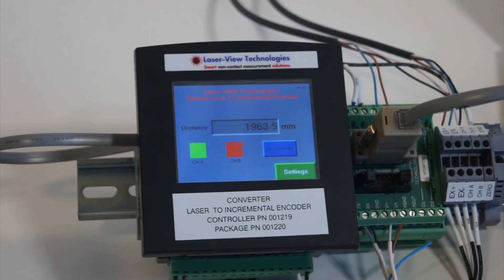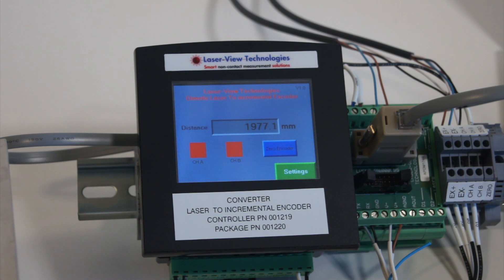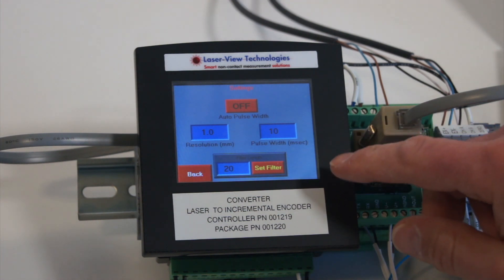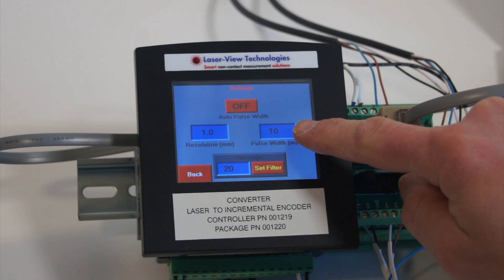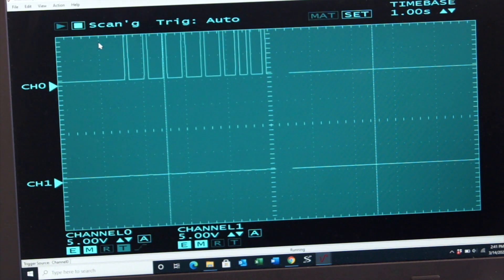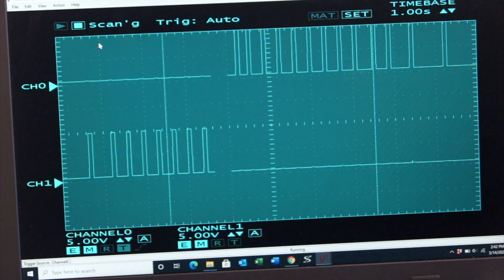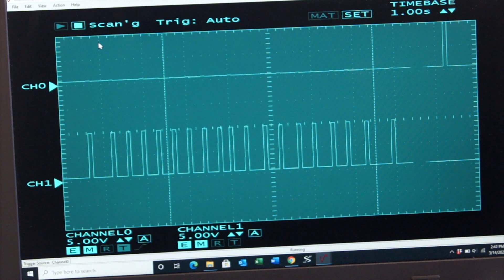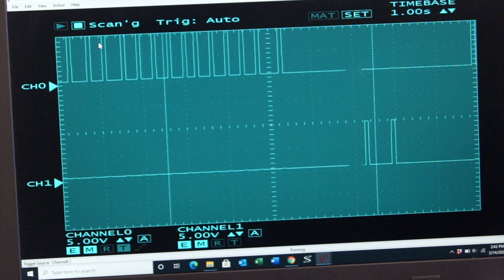Laser Sensor to Incremental Encoder Demonstration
A demonstration and explanation of how Laser-View Technologies' Dimetix Laser Sensor can be used as an incremental encoder to replace legacy applications using wheel encoders or revolution encoders.